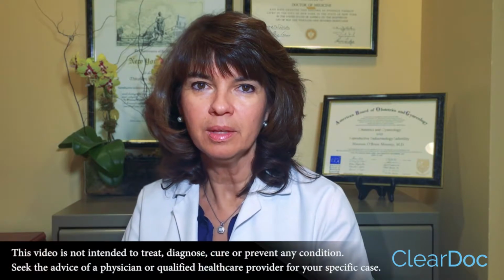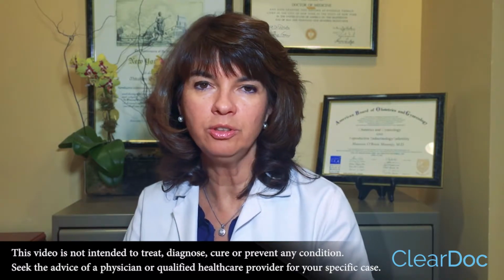What is PGD Preimplantation genetic diagnosis